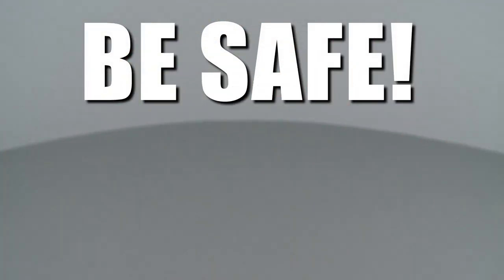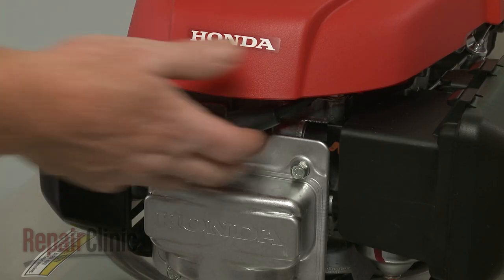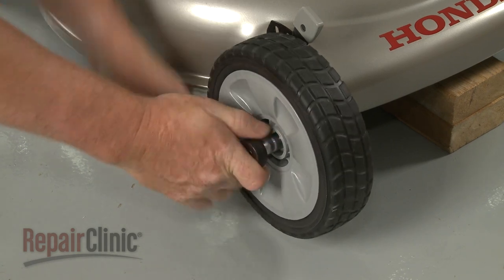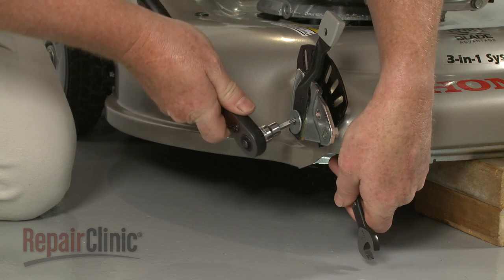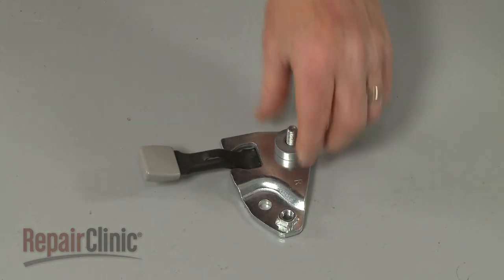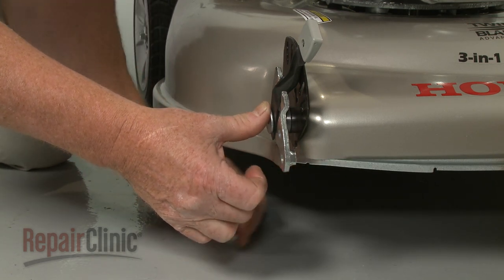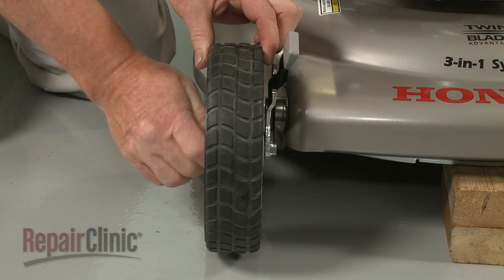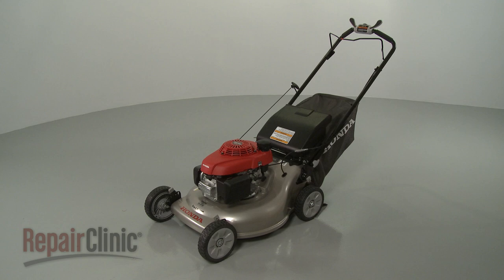Honda Lawn Mower Right Front Wheel Support Part # 42911-VL0-900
This video provides step-by-step repair instructions for replacing the right front wheel support on a Honda lawn mower. The most common reason for replacing the support is when it is damaged.

All of the information for this wheel support replacement video is applicable to the following brands:
Honda

Tools needed: 12mm socket, 12mm wrench, snap wring pliers